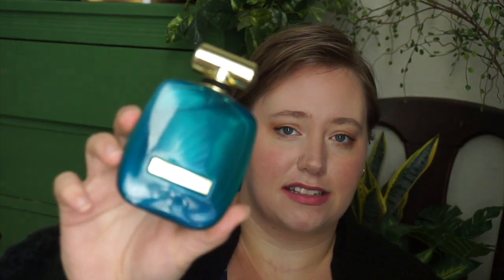MY FIRST BLIND BUY EVER!!! | NINA RICCI CHANT D'EXTASE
Hi y'all!